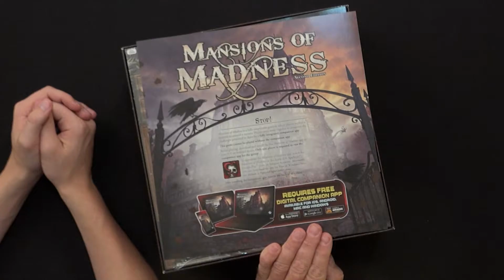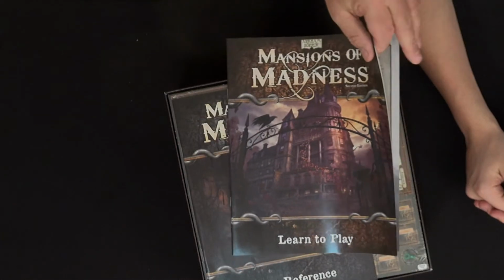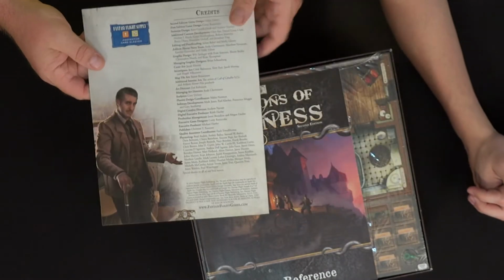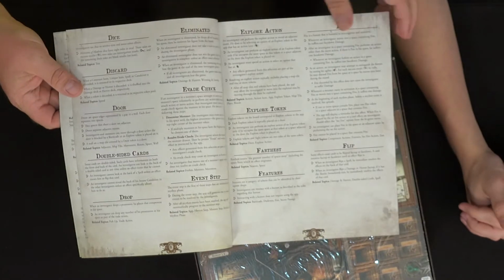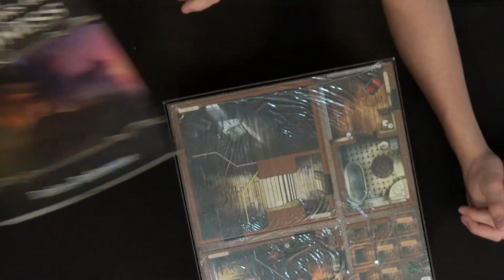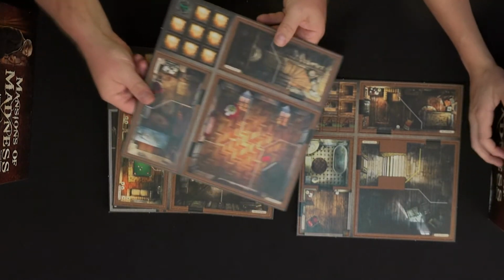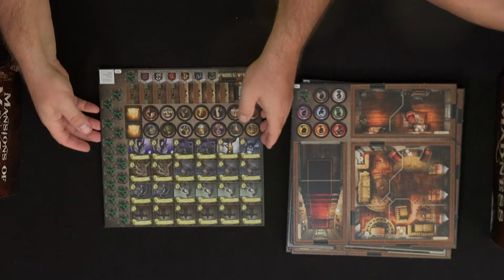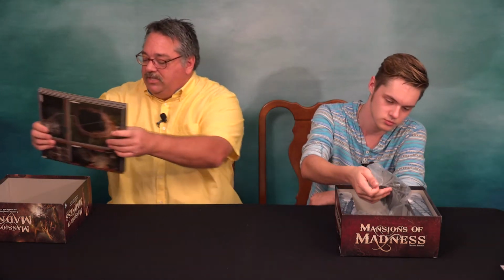Mansions of Madness unboxing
We received the game Mansions of Madness for Christmas this year. So why not an unboxing video?